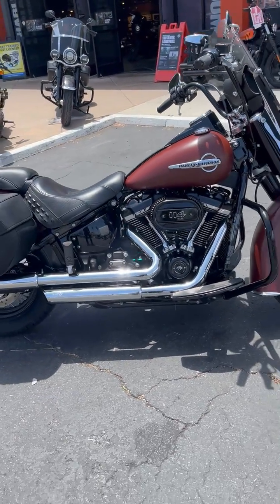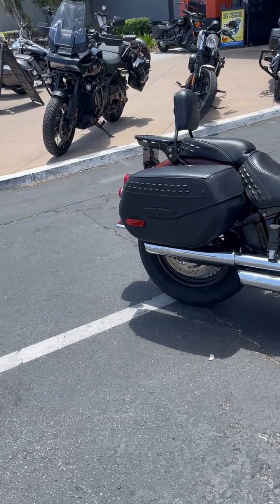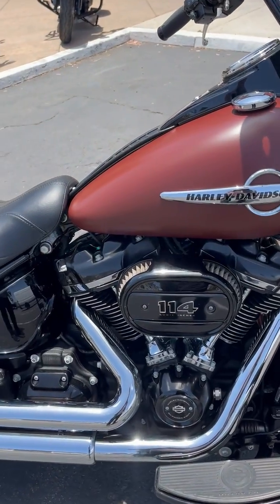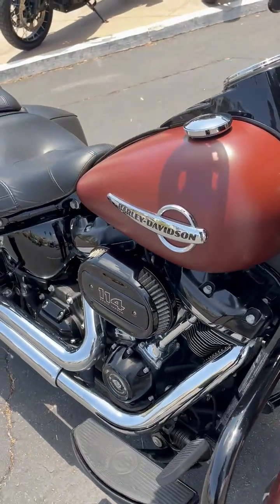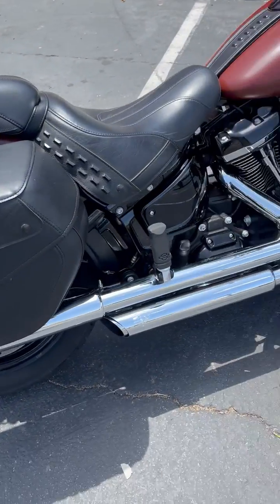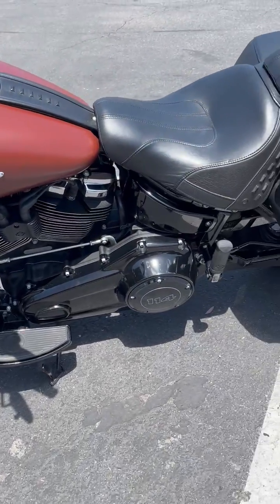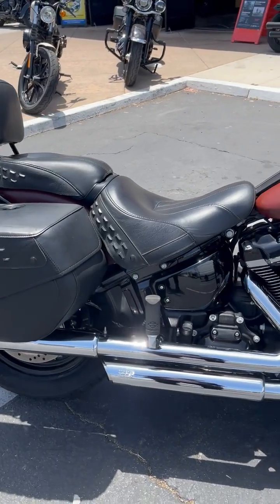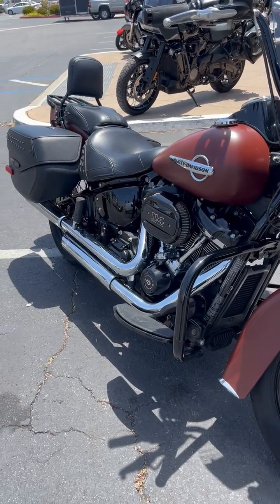2018 Harley-Davidson Motorcycle, Used Softail Heritage Classic 114, at Biggs Harley-Davidson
2018 Harley-Davidson Motorcycle, Used Softail Heritage Classic 114.